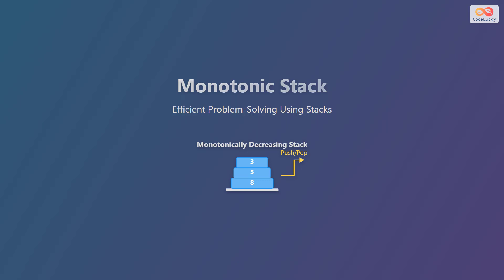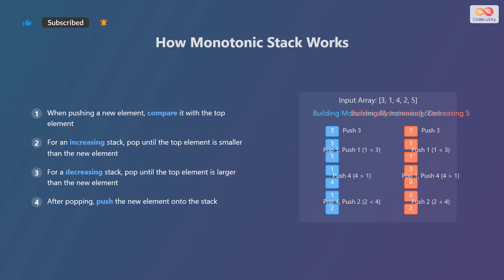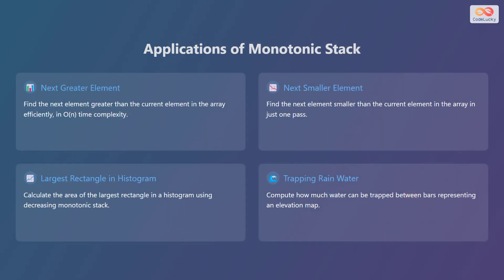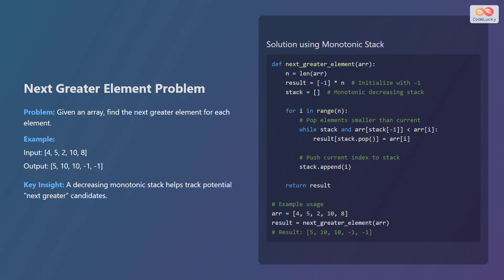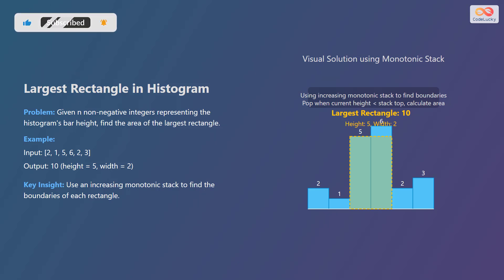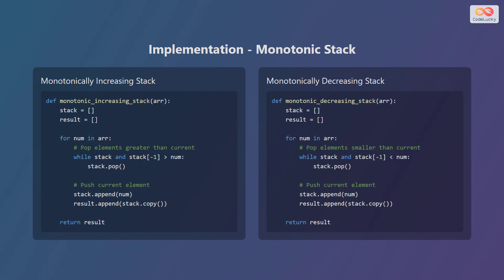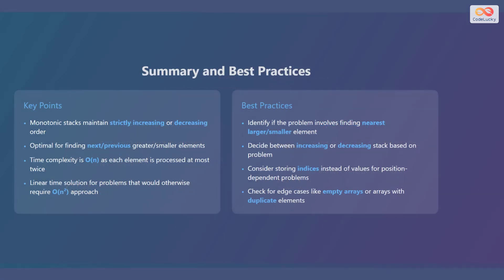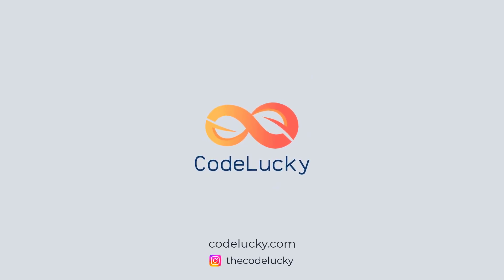Monotonic Stack Explained: Solve Tricky Coding Problems Easily!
Unlock the power of Monotonic Stacks and ace your coding interviews! 🚀

This video provides a comprehensive introduction to Monotonic Stacks, a crucial data structure for solving a variety of algorithmic problems efficiently. We'll start with the basics, defining what a Monotonic Stack is and differentiating between increasing and decreasing stacks. You'll learn step-by-step how they work, with clear examples and visualizations. 🤓

We will explore practical applications such as finding the Next Greater Element, calculating the Largest Rectangle in a Histogram, and solving the Trapping Rain Water problem. We will also cover implementation details with Python code snippets, plus discuss the time and space complexity, empowering you to write optimized solutions. 💻

Finally, we'll wrap up with a summary of key points and best practices to ensure you're well-equipped to tackle any coding challenge involving Monotonic Stacks. Ready to level up your data structures and algorithms knowledge? Let's dive in! 💪

Chapters:
00:00 - Monotonic Stack
00:12 - Monotonic Stack: Definition
01:12 - Monotonic Stack: How It Works
02:30 - Monotonic Stack: Applications
03:06 - Monotonic Stack: Next Greater Element
04:11 - Monotonic Stack: Largest Rectangle in Histogram
05:19 - Monotonic Stack: Trapping Rain Water
06:13 - Monotonic Stack: Implementation
07:00 - Monotonic Stack: Time and Space Complexity
07:39 - Monotonic Stack: Summary and Best Practices
08:31 - Outro